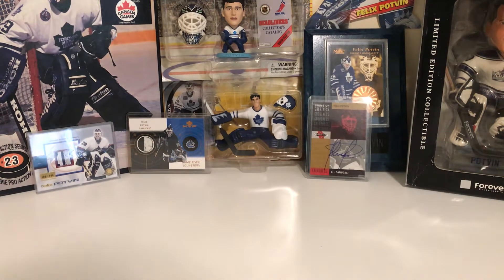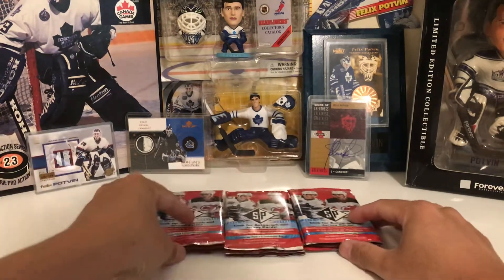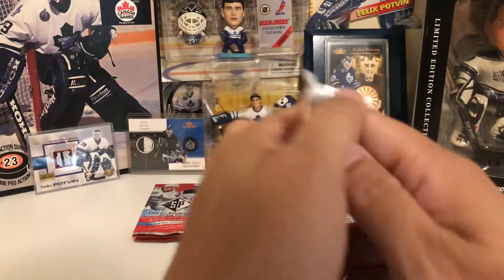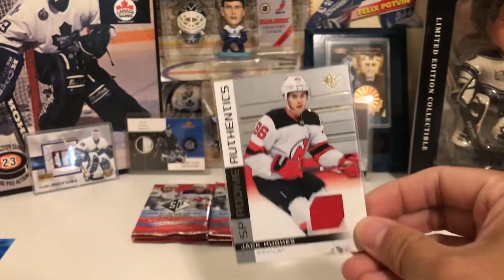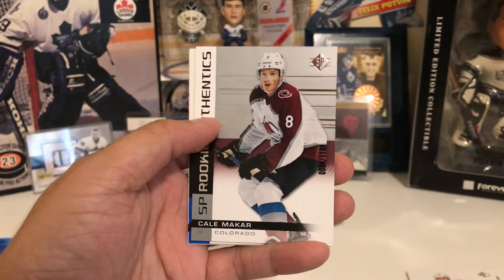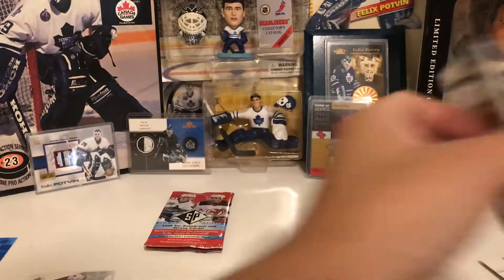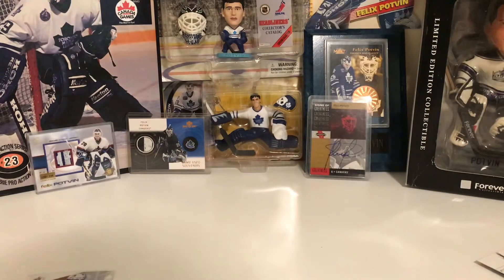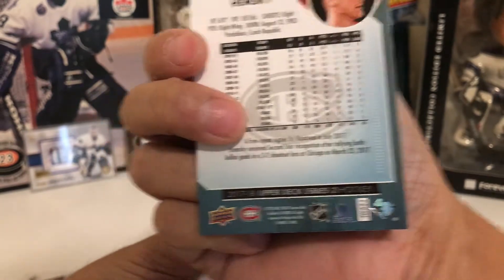2019-20 UD Sp Hockey Hangar / Cello Pack Break + Mystery Pack - CRAZY HITS!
2019-20 UD Sp Hockey

- 3 packs per hangar/cello pack

- 5 cards per pack

- 1 insert/parallel card per pack